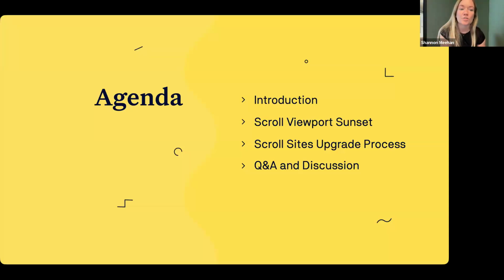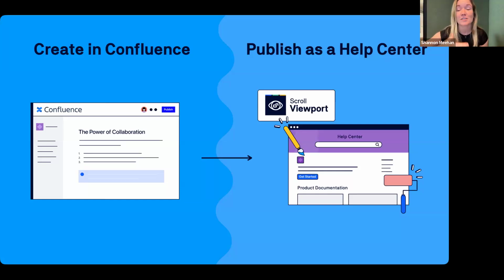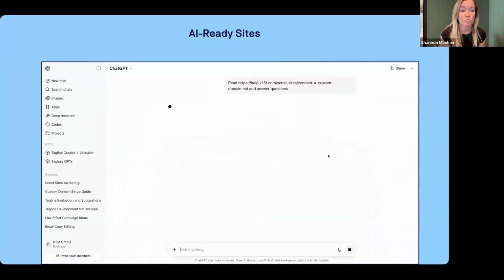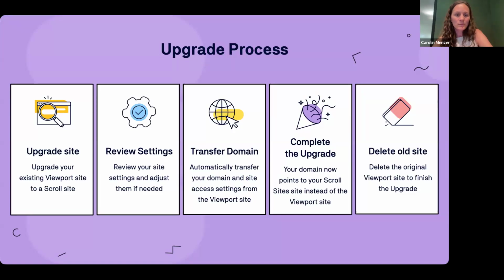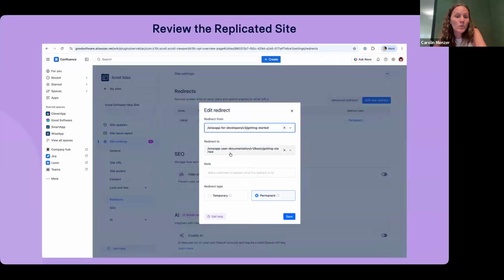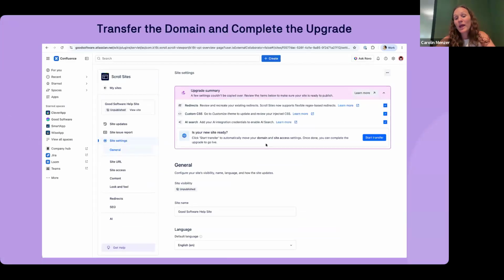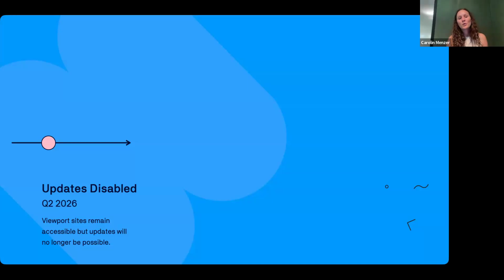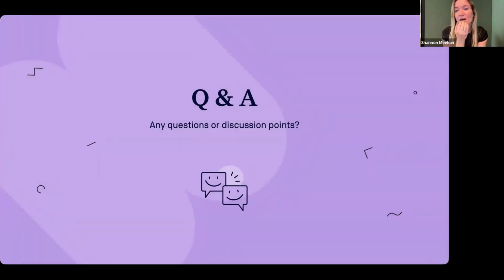Upgrading from Scroll Viewport to Scroll Sites for Confluence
Need help upgrading from Scroll Viewport for Confluence to Scroll Sites?

This live Office Hours session from May 28th, 2026 offers a guided walkthrough of the upgrade process, a look at what’s new in Scroll Sites, and dedicated time for questions, concerns, and live support.

00:00 - Intro
02:10 - Scroll Viewport Sunset Timeline
04:00 - Scroll Sites Benefits
07:43 - Scroll Sites Upgrade Process
18:30 - Q&A and Discussion